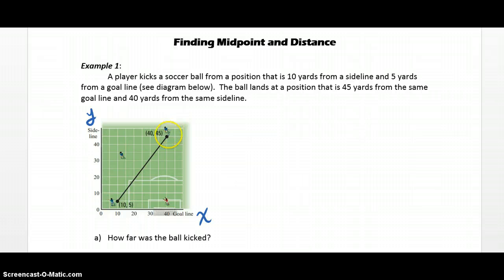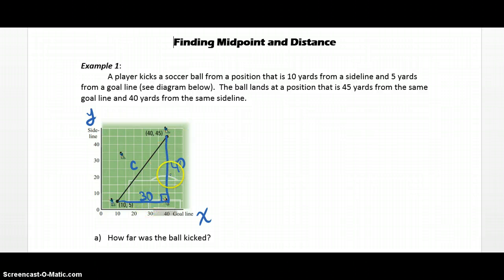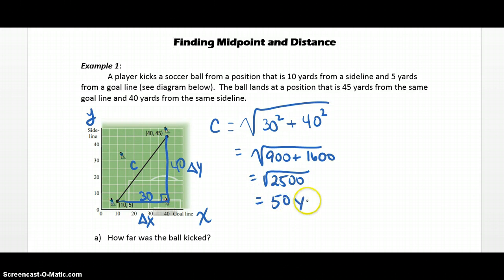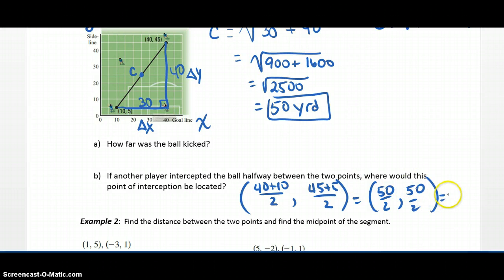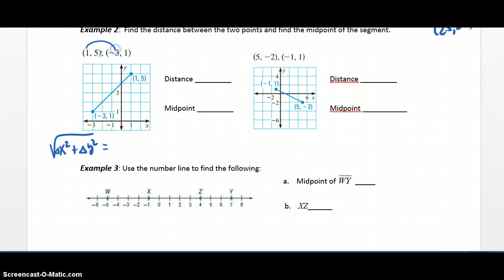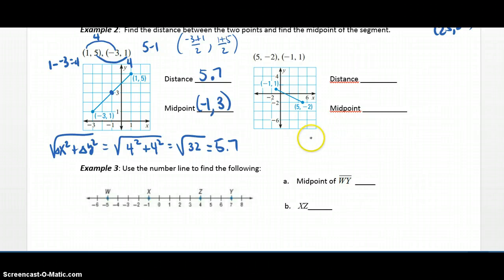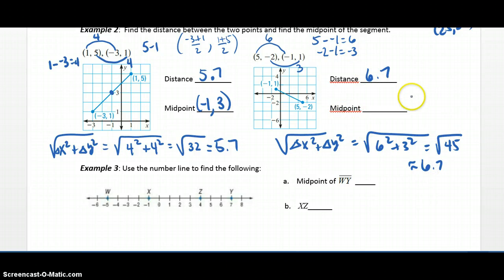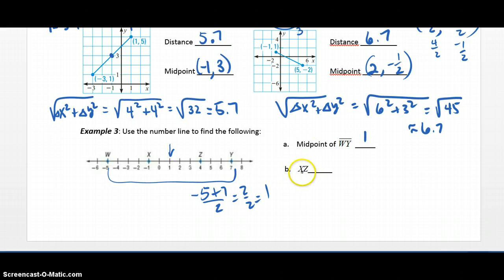Finding Midpoint and Distance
pre-geometry